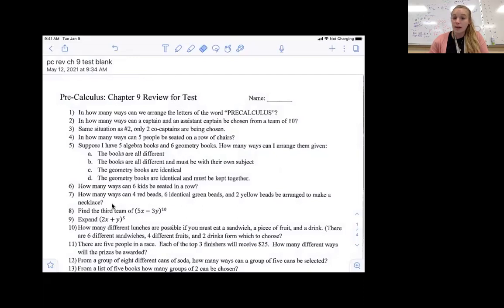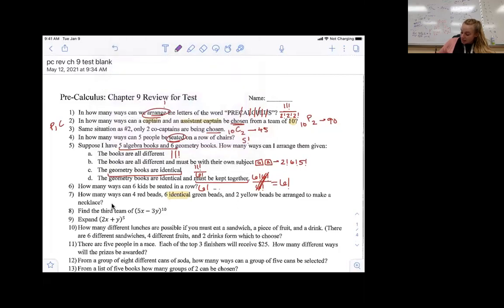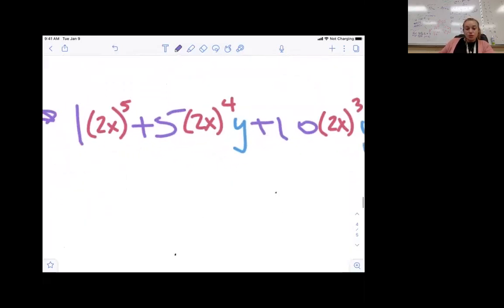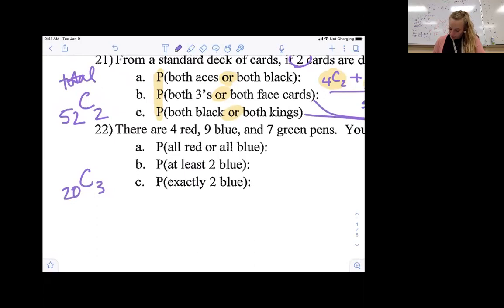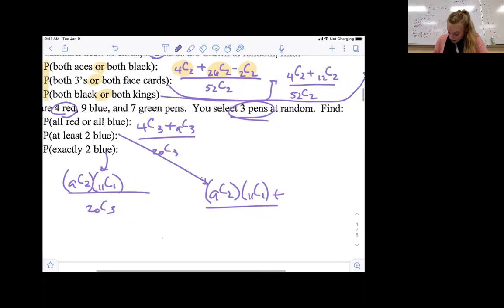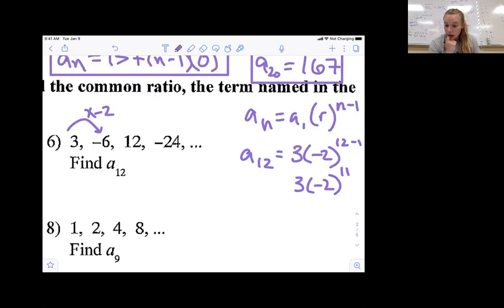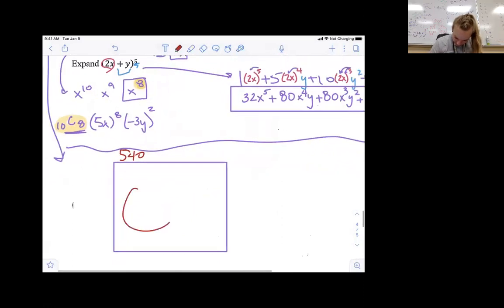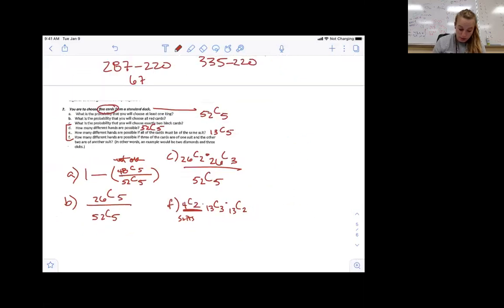PreCalc: Rev for ch 9 quest